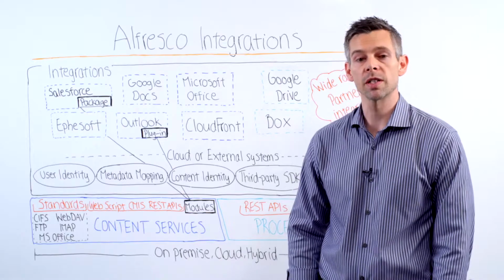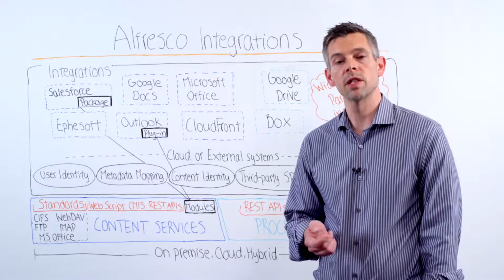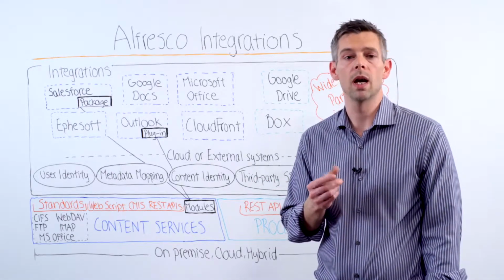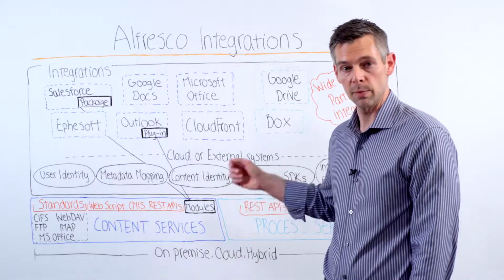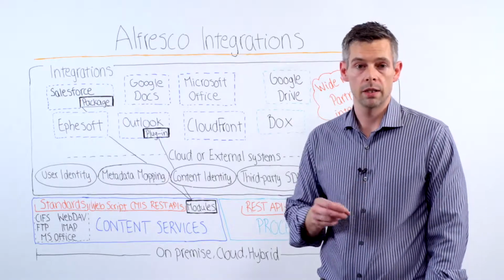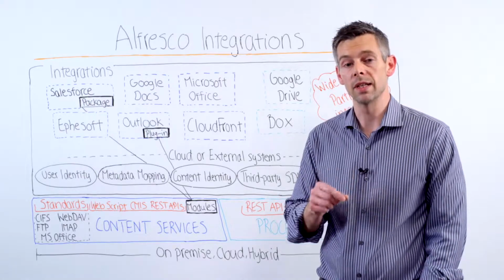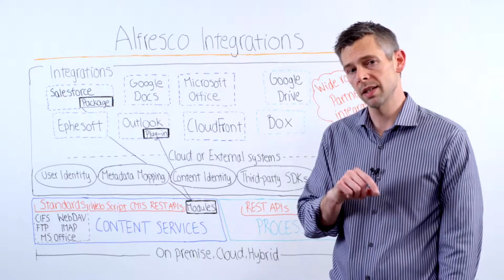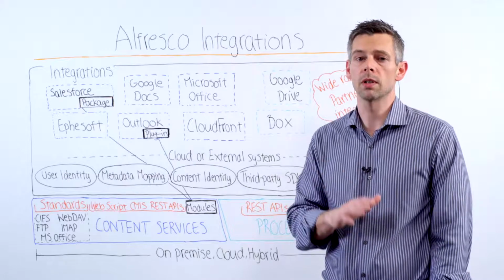Alfresco ArchiTech Talks - Integrations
Alfresco Integrations